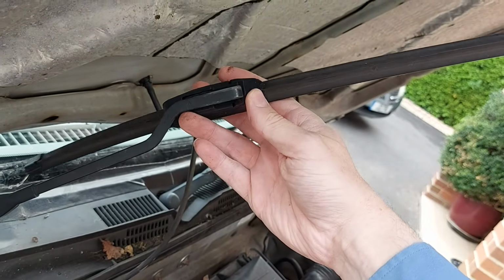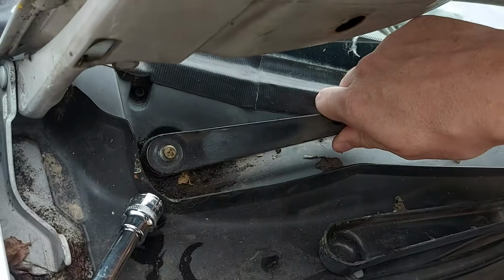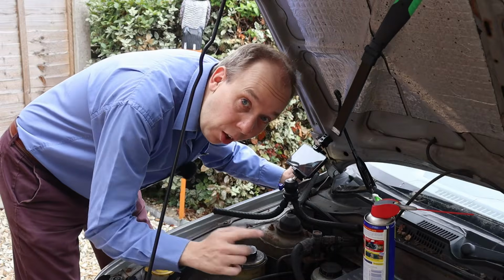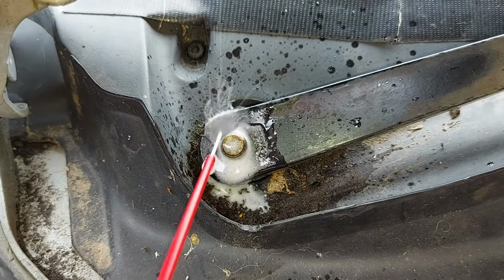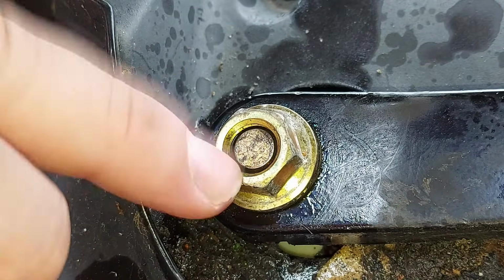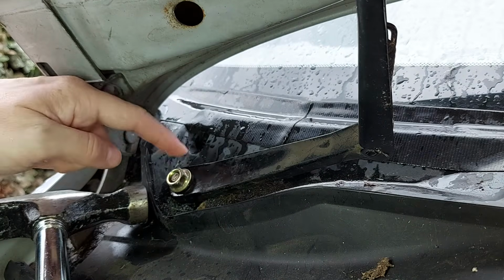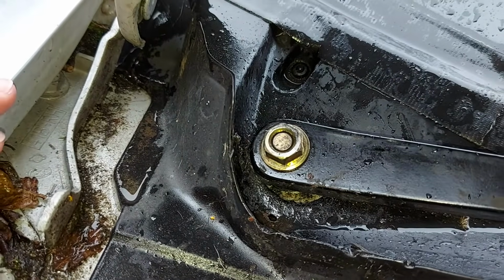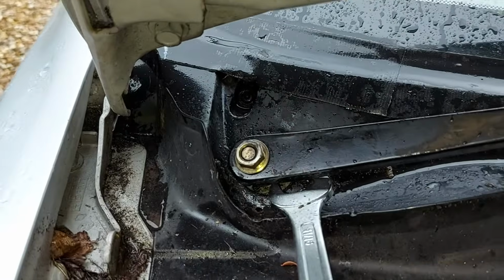How To Remove Stuck Windscreen Wiper Arms (Without Special Tools)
How to release seized windscreen wiper arms on a car quickly, easily, and without any special tools. The video includes a practical demonstration via my car that is easy to follow. See me:

    • explain why my windscreen wiper arm is stuck
    • clean and lubricate the wiper arm spindle
    • release the wiper arm via hammer blows and leverage
    • minimise the risk of causing any damage.

Get the know-how. Discover how to remove stuck windscreen wiper arms with CarSpyTV.